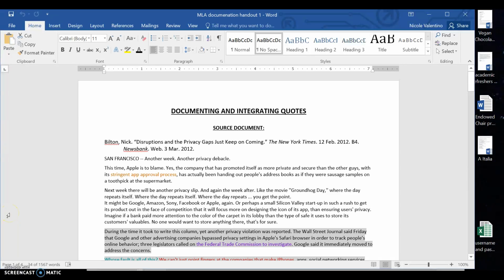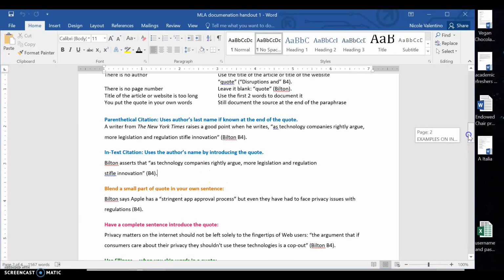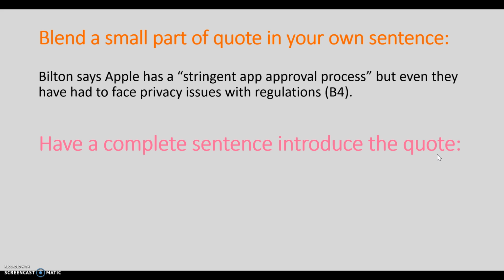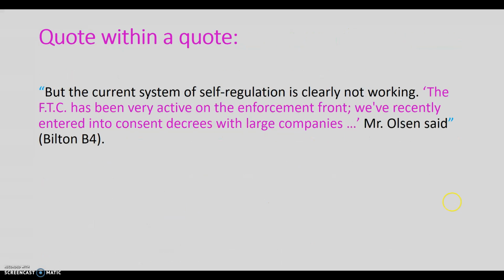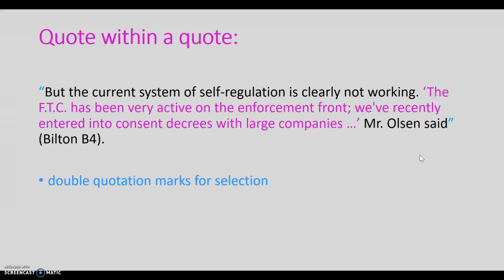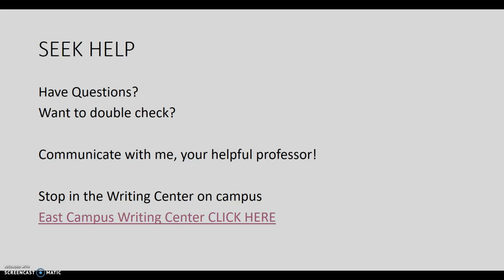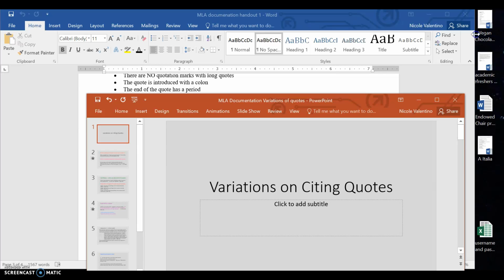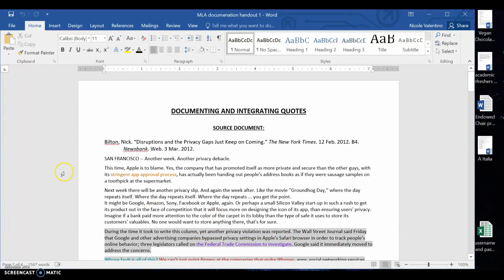MLA: Integrating Quotes